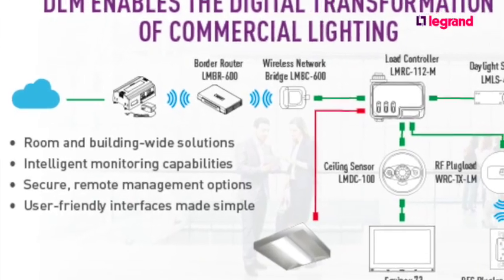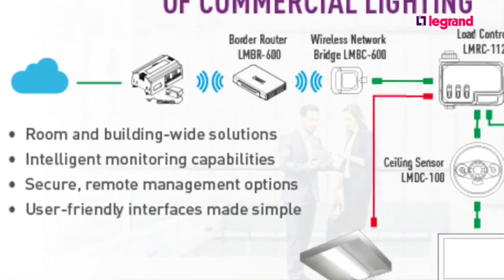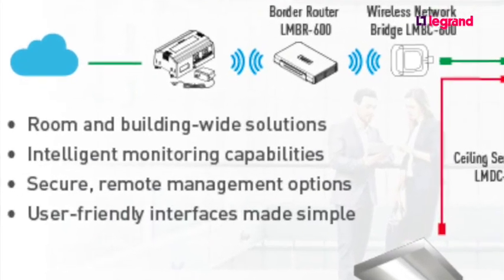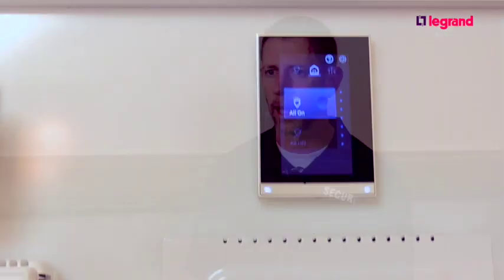Wattstopper® Wireless Digital Lighting Management (DLM)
Wattstopper® Wireless Digital Lighting Management (DLM) is a new wireless solution for the DLM platform that brings together greater levels of simplicity, scalability, and security. Utilizing industry-leading commissioning tools and user interface software, the wireless solution enables easy management of the entire building’s lighting system and offers demand response capability for all connected loads. Most importantly, it uses advanced security measures and implements an independent network protected by AES 128-bit encryption that is completely separate from the customer’s IT network.